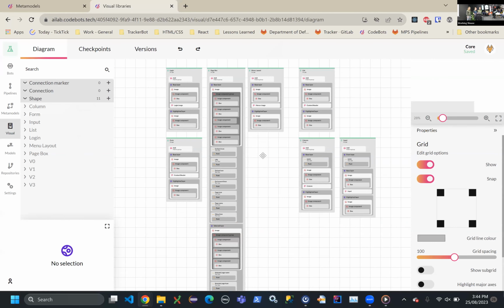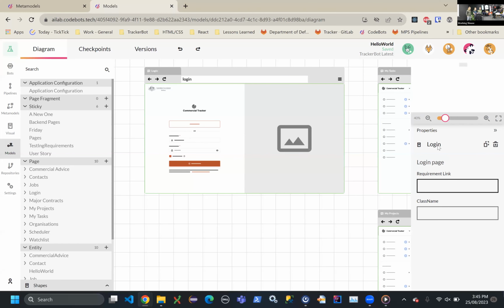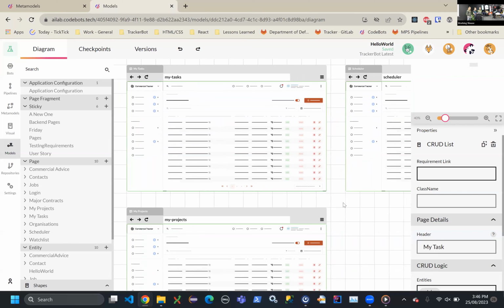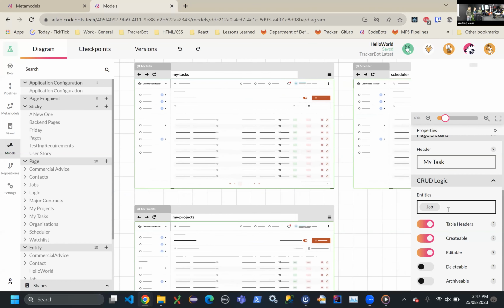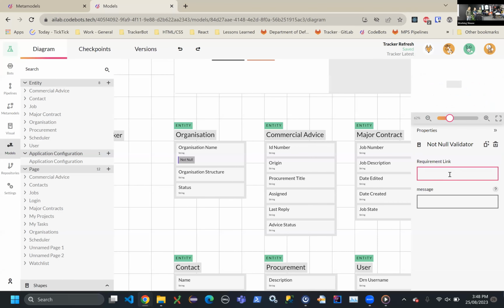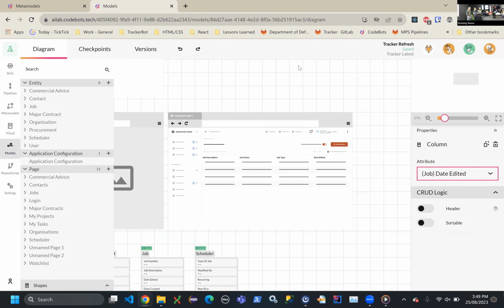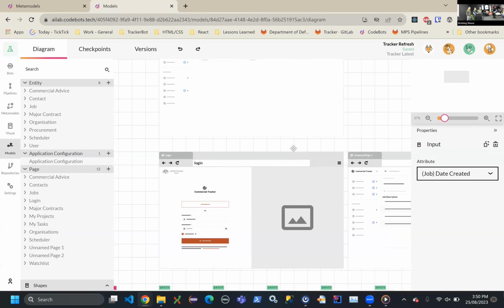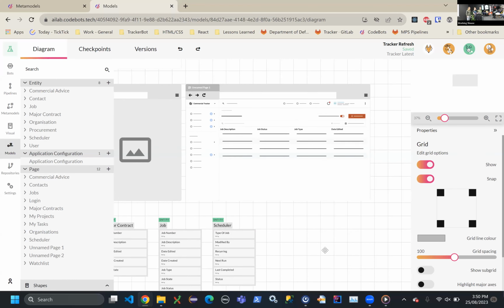TrackerBot, the Toolset Empowering Defence's Material Procurement Systems (MPS)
In this video, we explore how TrackerBot is setting new standards in Material Procurement Systems (MPS) for the Department of Defence. Learn how this innovative tool offers real-time control, fosters continuous improvement, and why it won an internal innovation award.

🔗 For a detailed case study, visit: WorkingMouse Defence Procurement Portal